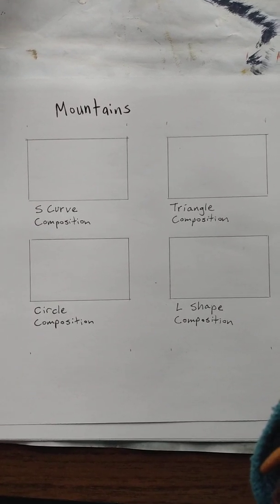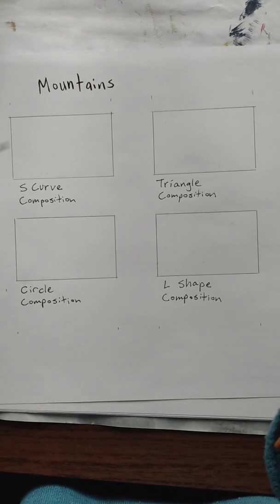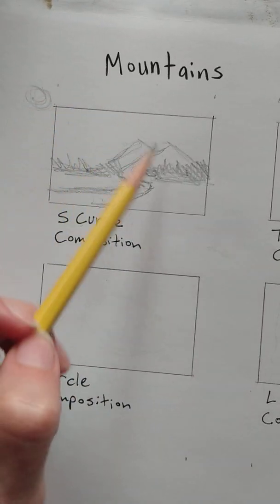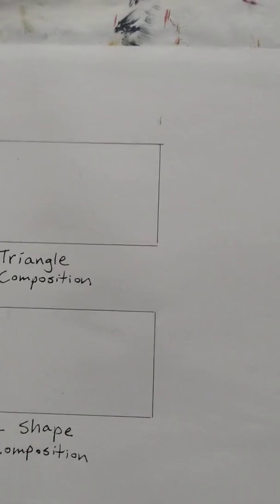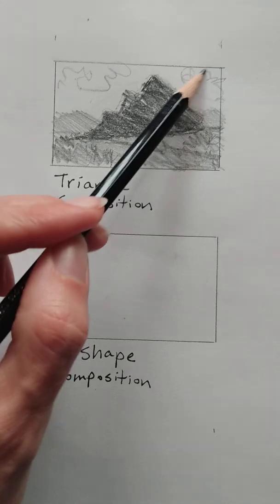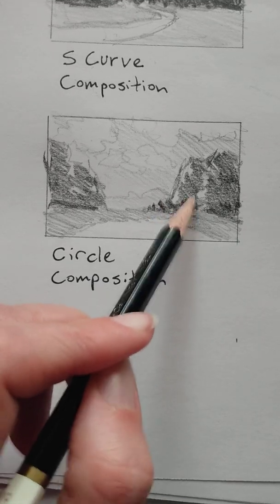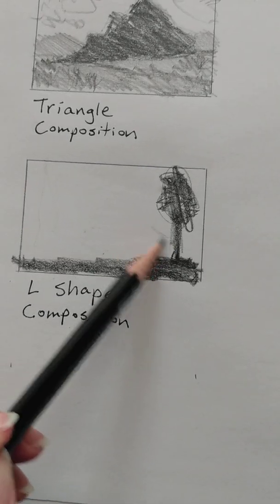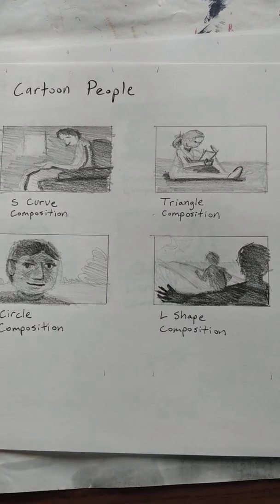4 Types of Composition - Thumbnail Sketches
This video is created for high school level students in my fine art class.
Creating 4 types of composition with one theme:
1. S Curve Composition
2. Triangle Composition
3. Circle Composition
4. L Shape Composition
Part 2: choose 1 of the thumbnail sketches and turn it into a 4x6 inch sketch with light, medium and dark values.